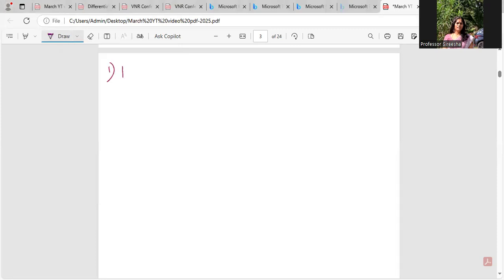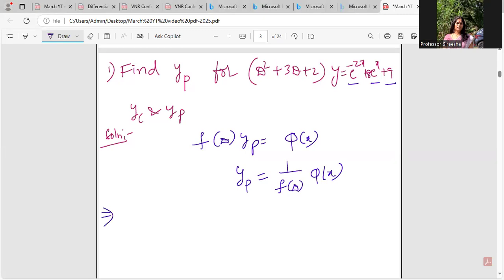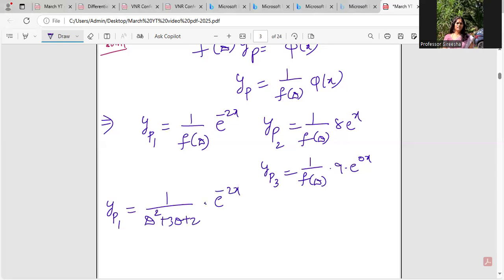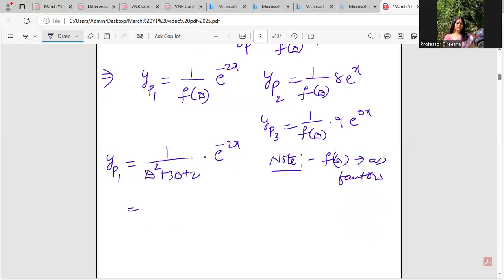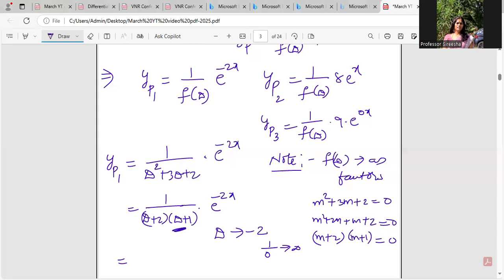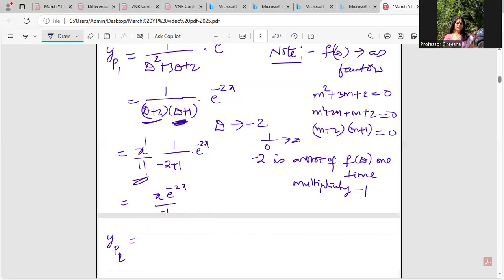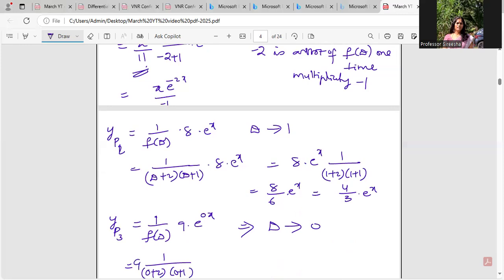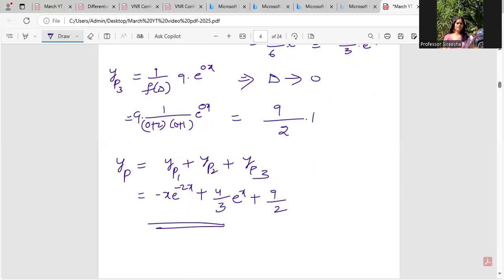Solutions to Higher Order D.Eqs.-Finding Yp Ex-1